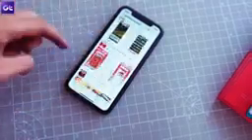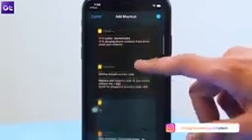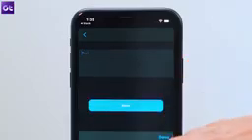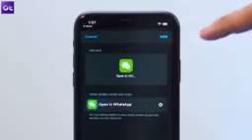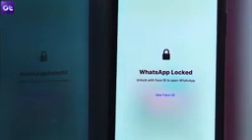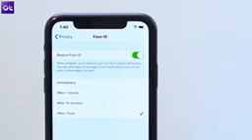WhatsApp Tricks For iPhone in 2019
Top 7 HIDDEN WhatsApp Tricks For iPhone in 2019
Tricks you must know